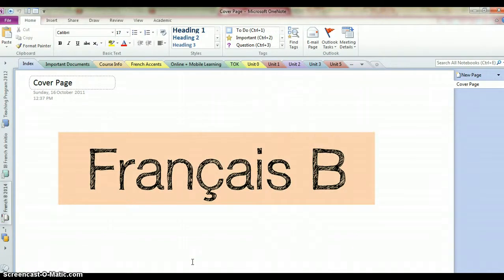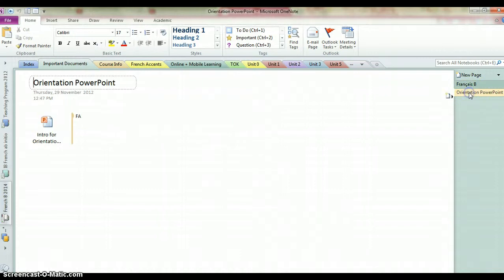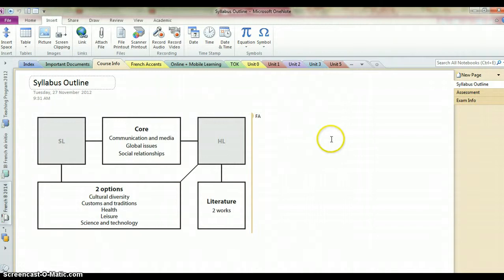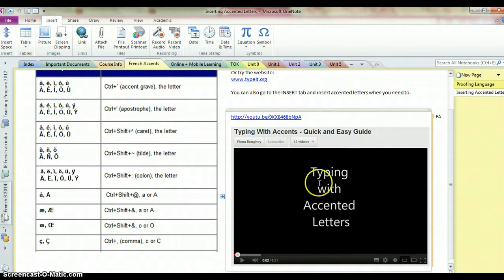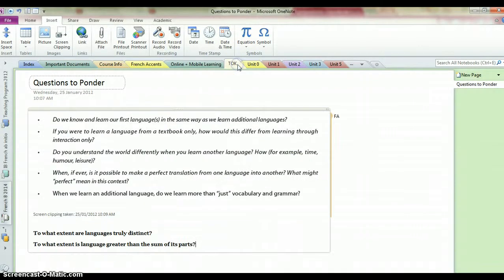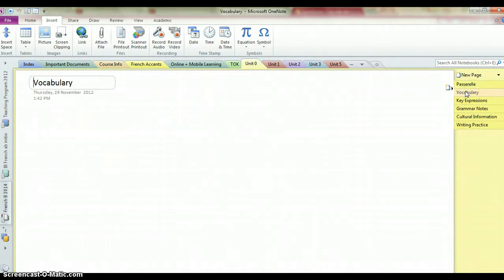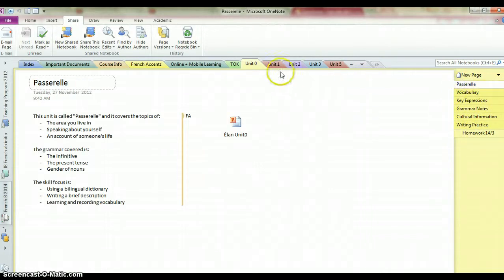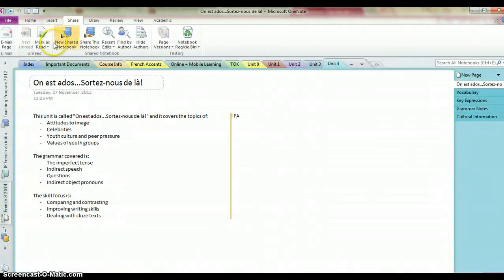Course Notes in OneNote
This is what a student's notebook looks like when I give it to them.